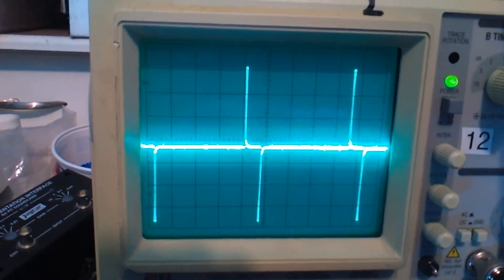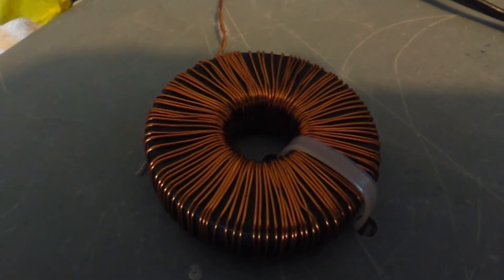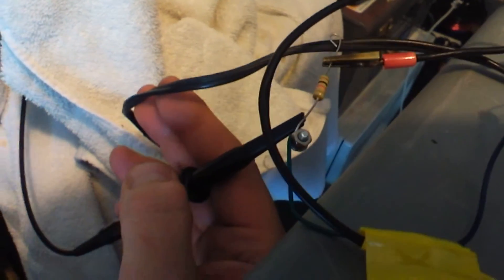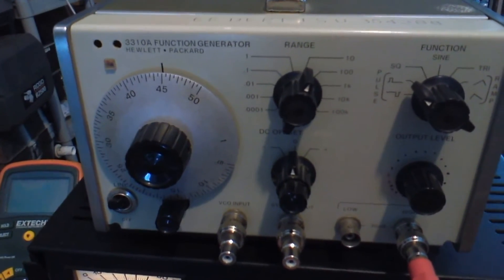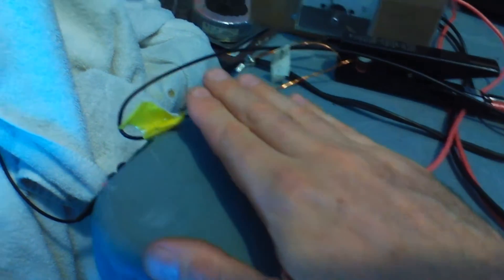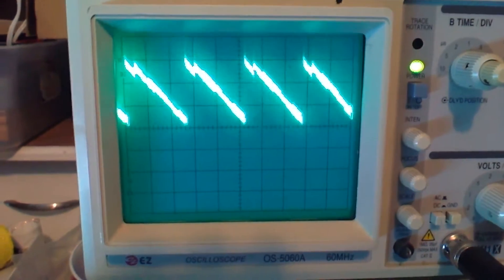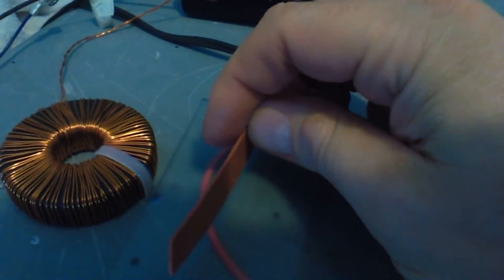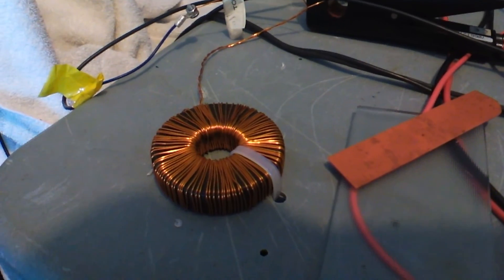Floyd sweet exp. 1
this is a link to the YouTube video where Floyd Sweet explains how he finds resonance in his magnets and sets in his on 60 HZ resonance.